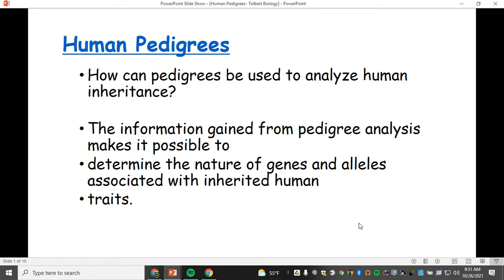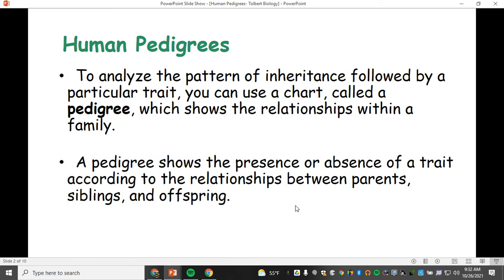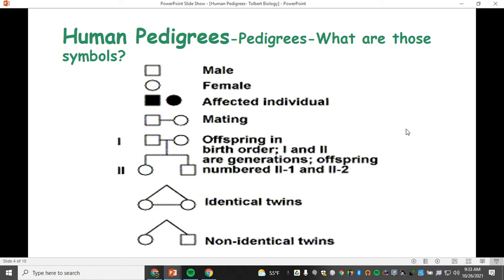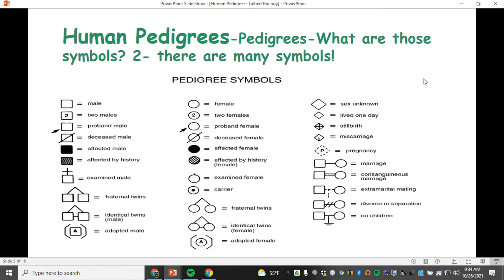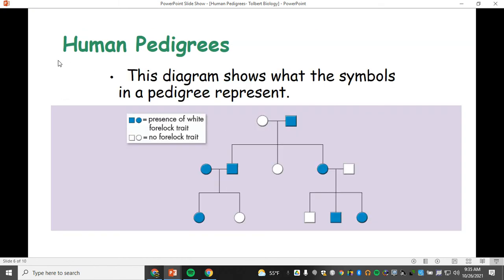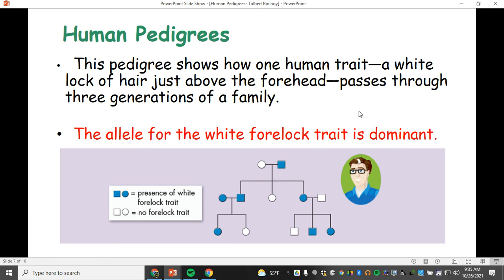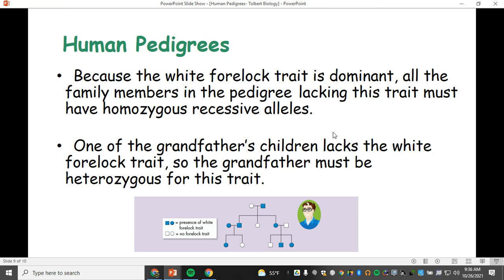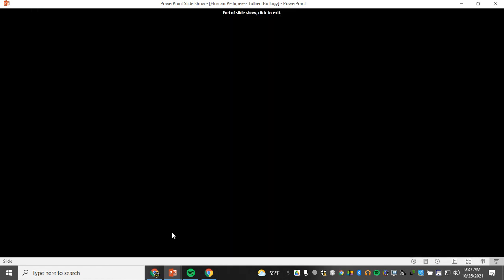Tolbert Bio Pedigree and Pedigree charts